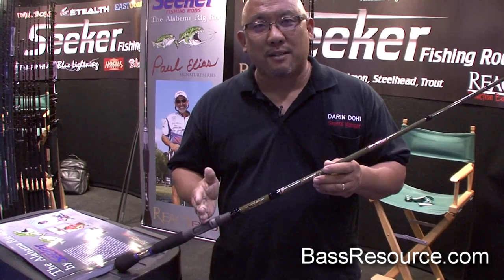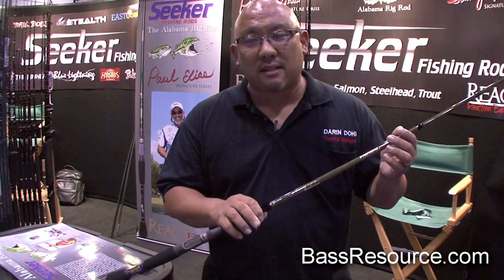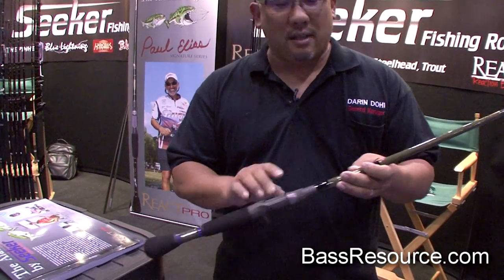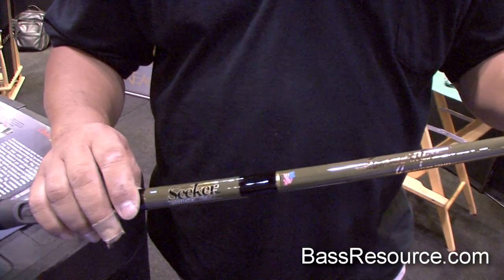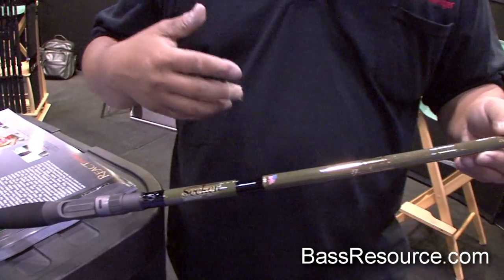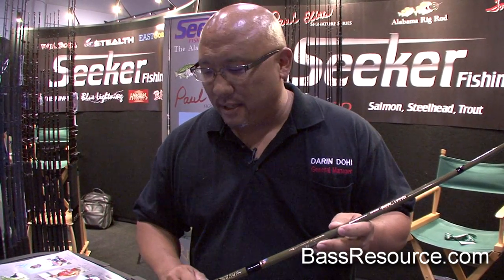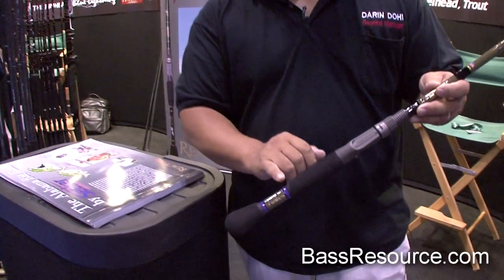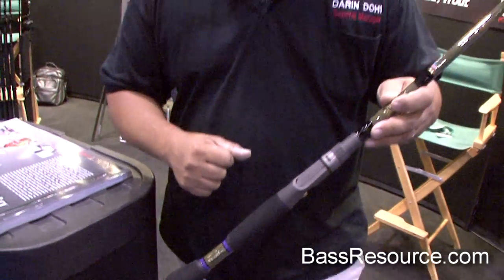New Seeker Fishing Rods | Bass Fishing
Check out Seeker Fishing Rods innovative designs!